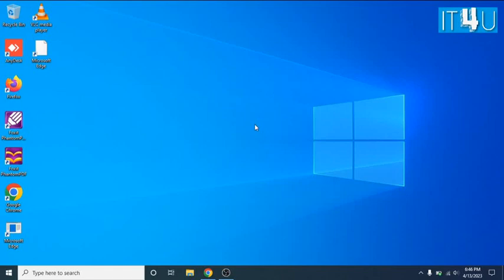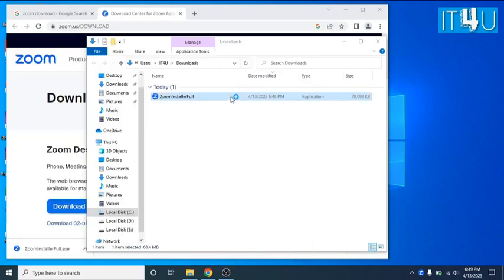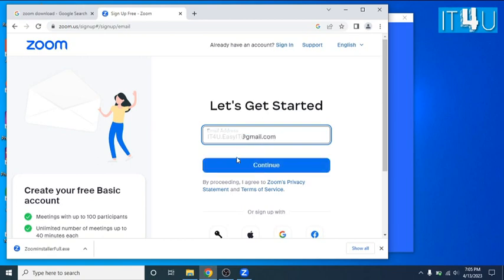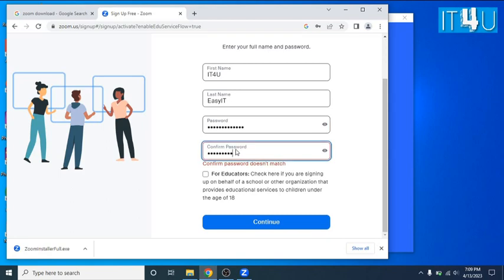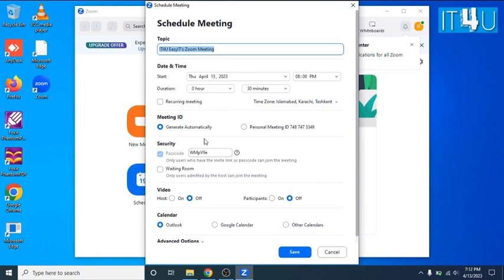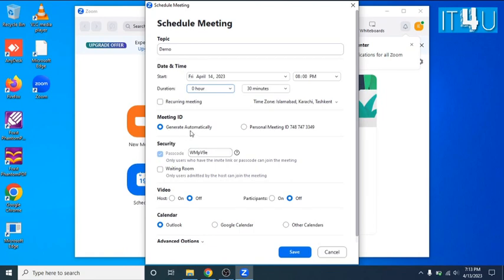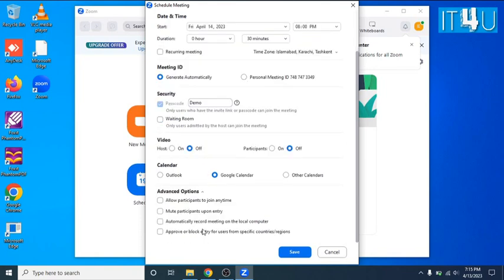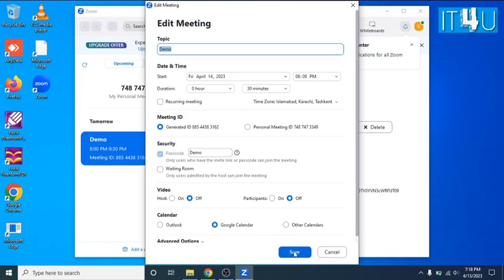How to Download - Install - Signup and Create or Schedule Zoom Meeting | IT4U | 2023 | IT Solution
How to Download - Install - Signup and Create or Schedule Zoom Meeting | IT4U | 2023 | IT Solution. This video is about how to download, install, signup and create or schedule a zoom meeting.